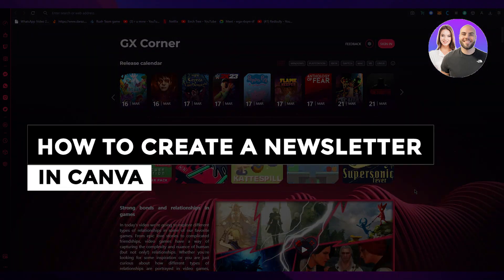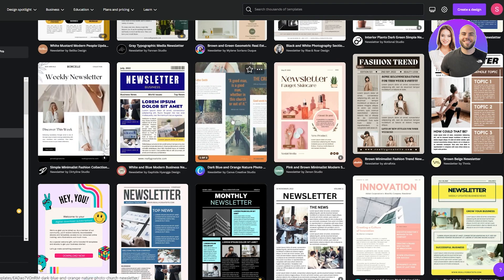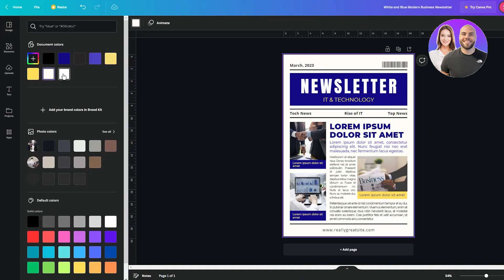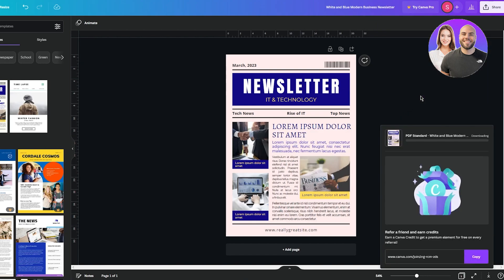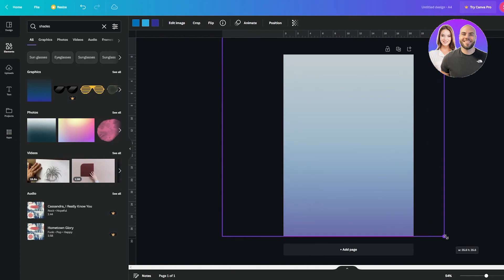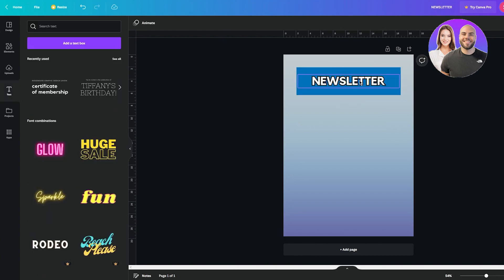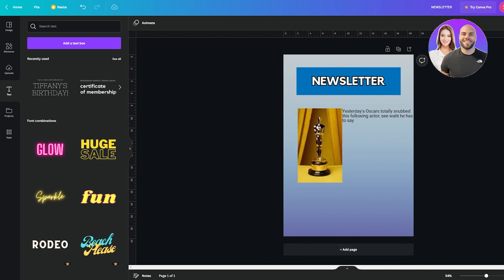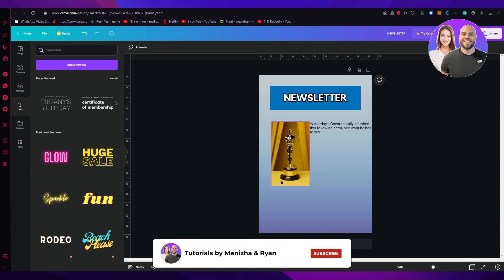Canva Newsletter Tutorial 2026: Create A Newsletter In Canva (Step-By-Step)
In this video, we show you how to create a newsletter in Canva step-by-step. This tutorial covers everything you need to know to design professional newsletters quickly and easily, even if you’re a beginner.